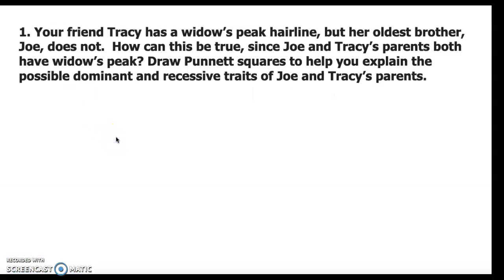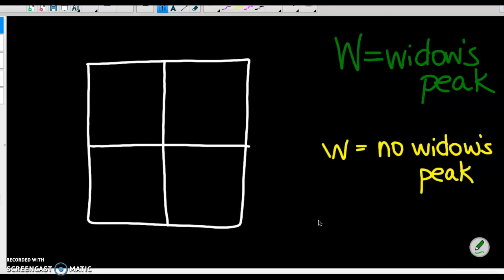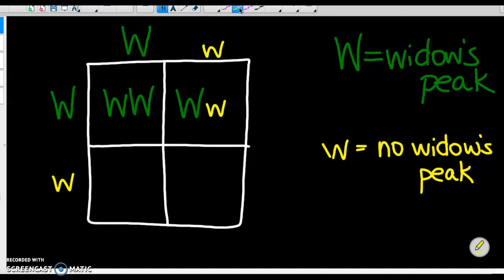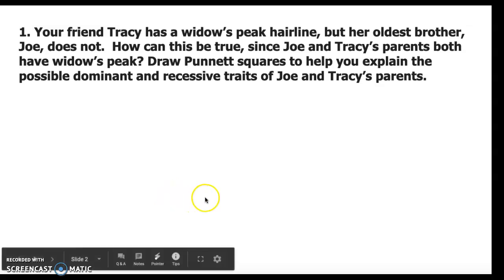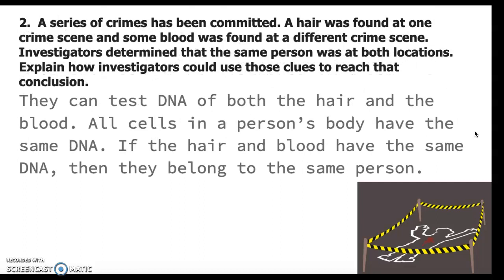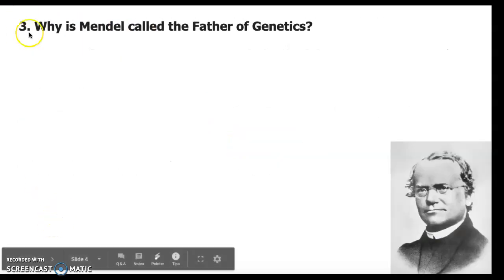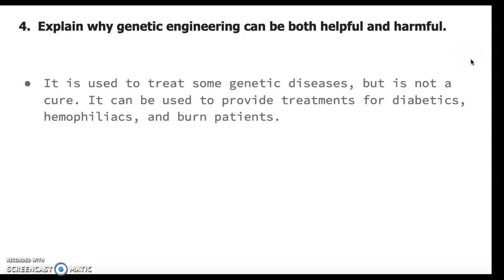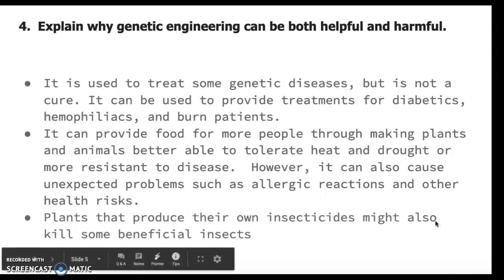Thinking It Through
Going through Thinking It Through Questions together - on AM p 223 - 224